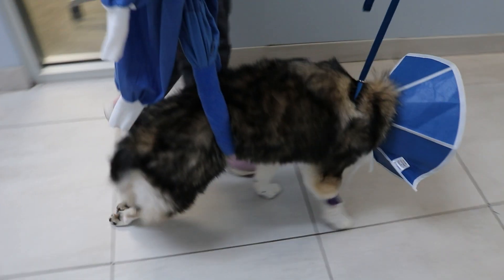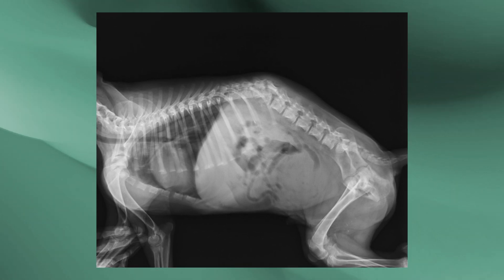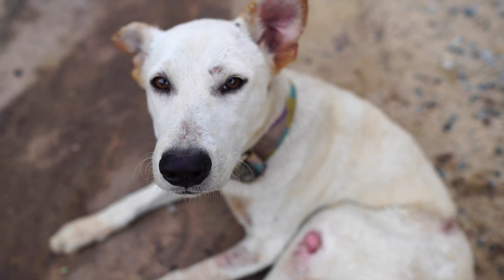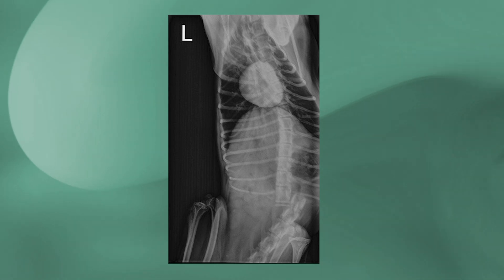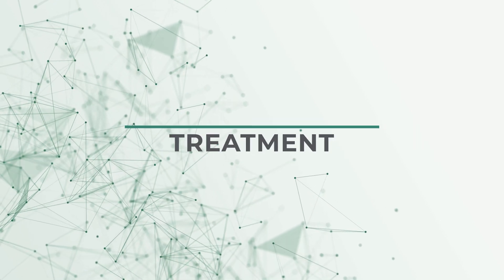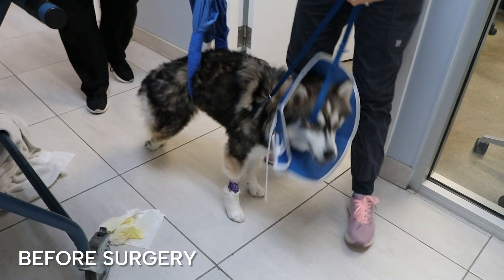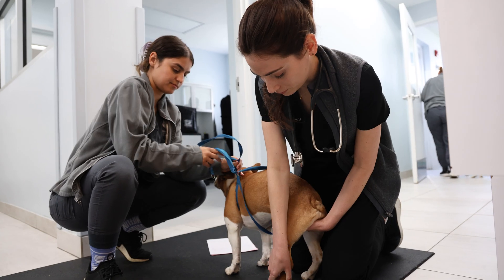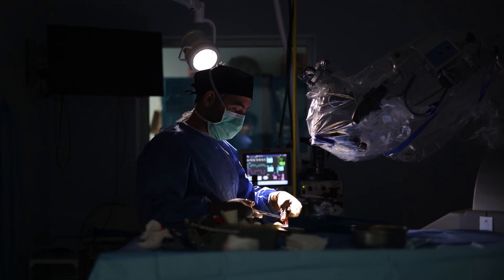Spinal Fractures in Pets: Symptoms, Diagnosis, and Treatment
When a pet suffers a spinal fracture, subluxation, or dislocation, it can be scary. In this video, Dr. Amanda Taylor, a veterinary neurologist at Southeast Veterinary Neurology, explains everything you need to know about spinal fractures, subluxations, and luxations in dogs and cats.

Learn:
✅ What causes spinal fractures, dislocations, or subluxations?
✅ Signs and symptoms to look out for
✅ How veterinarians diagnose these traumatic injuries using X-rays, CT, and MRI
✅ Treatment options: surgical vs. conservative care
✅ What prognosis depends on—and when recovery is possible

If you suspect your dog may be affected, early diagnosis and treatment are essential. Contact a veterinary neurologist to discuss the best path forward for your pet.